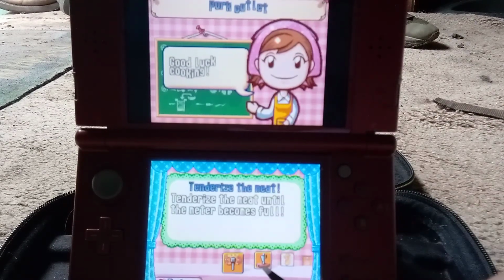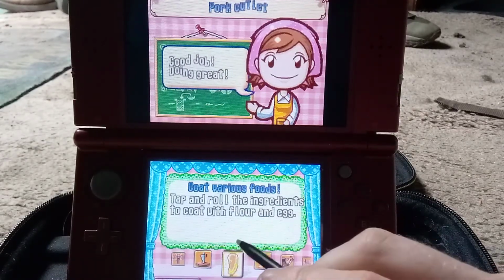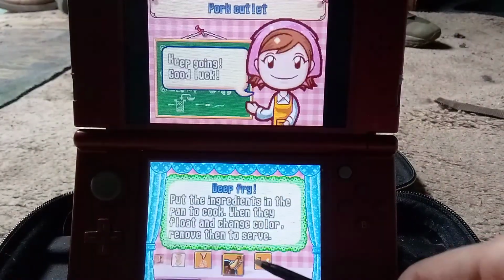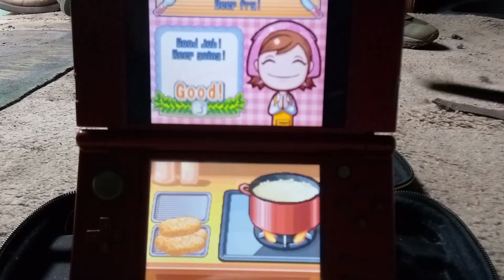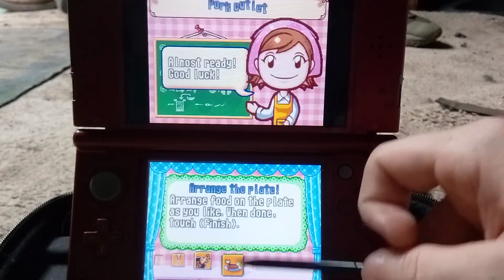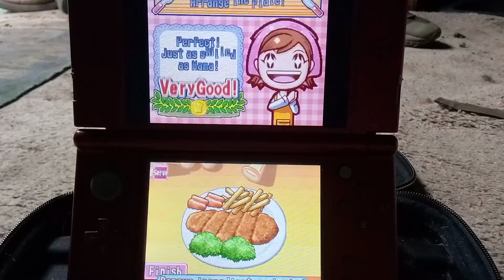Resipe 2 Pork Cutlet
whitemage34 is my tik tok
whitemage34 is my instagram